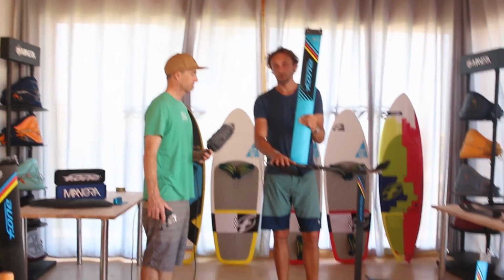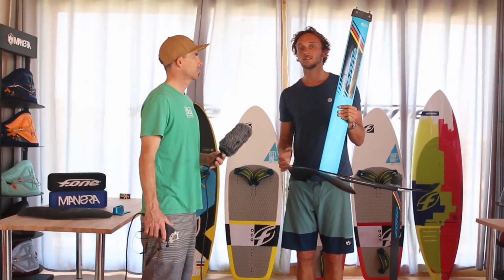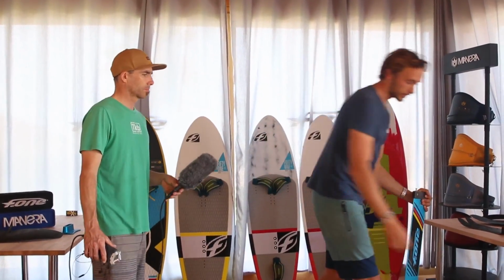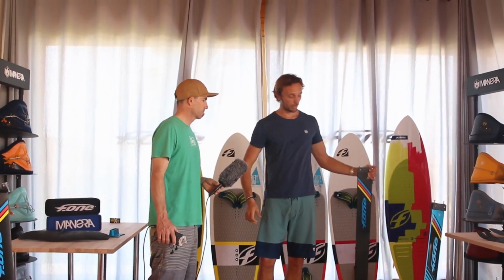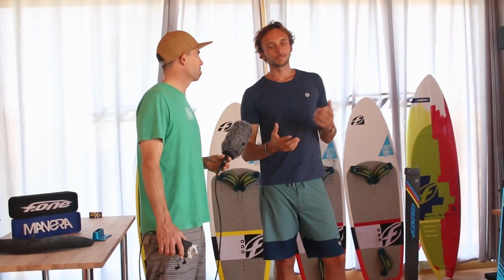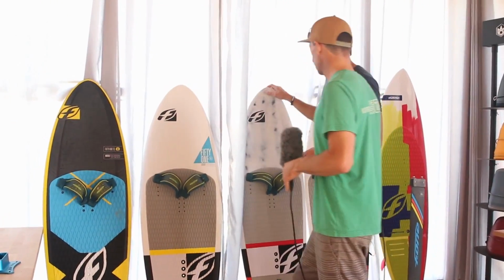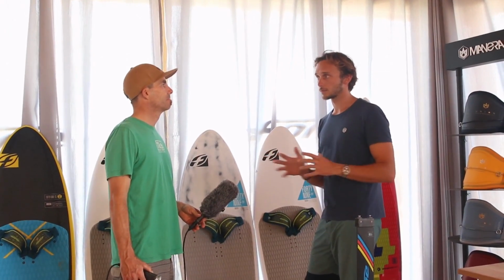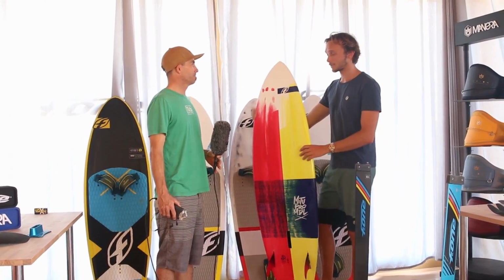2018 F-One Foil and Foilboards at the F-One Dakhla Meeting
Lead designer on all things foil at F-One, Charles Bertrand walks Tkb through the current foil collection, explaining how to choose a foil wing as well as picking a mast height. For more information on F-One products check out the 2018 Buyer's Guide